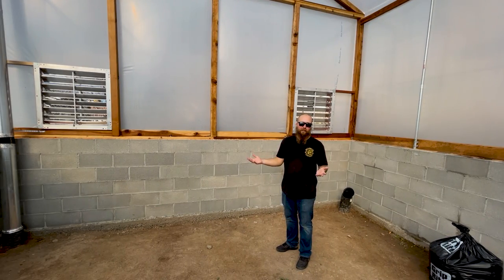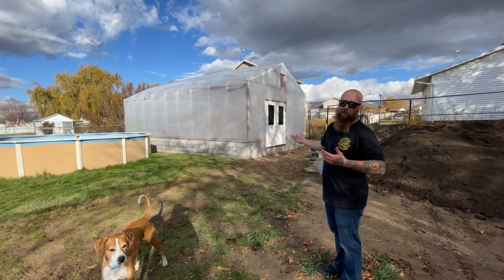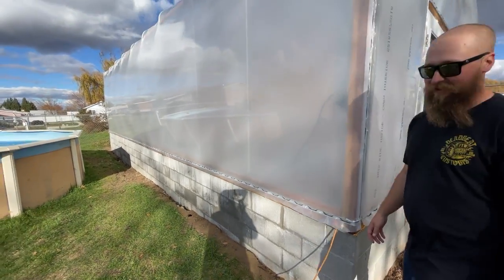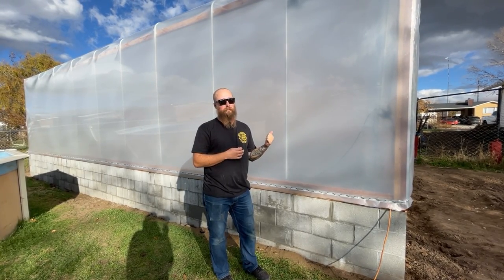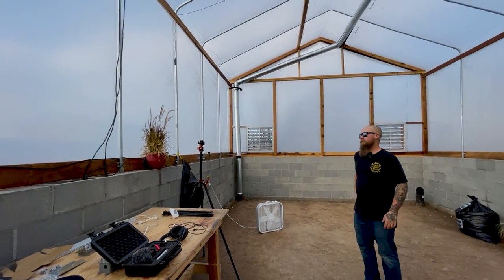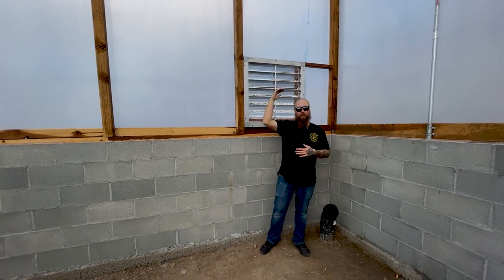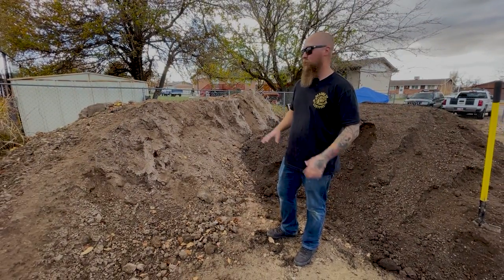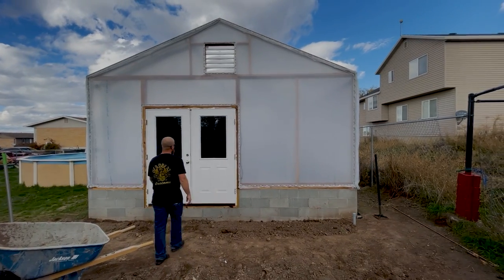We're Building a Tropical Jungle Greenhouse!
Hello everyone! This is an introduction to the channel and an explanation of the greenhouse. In this video I explain what we are doing with the greenhouse, what we have done so far, and what we will be doing next. I talk about the geothermal heating and cooling system, the actual building of the greenhouse, and the future plans for a pond. And of course, comment your questions below so I can get everyone up to date!

Many of the supplies were ordered from FarmTek. So if you're building a greenhouse, check it out at